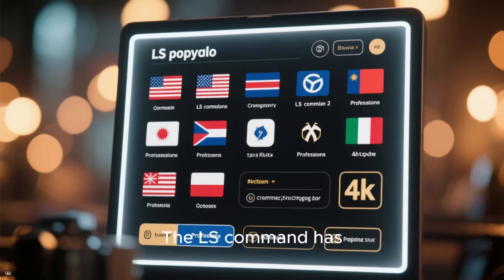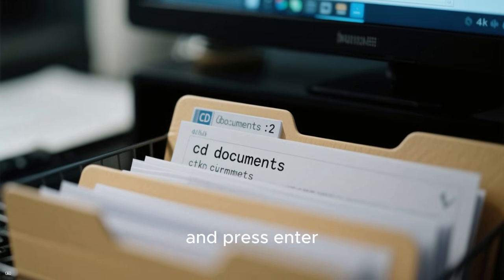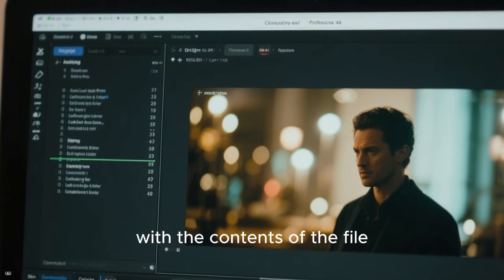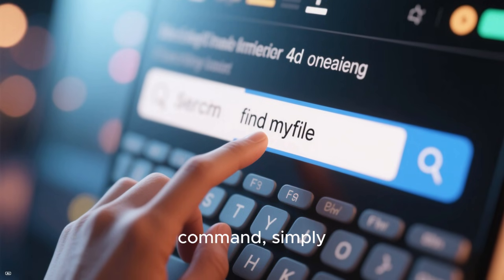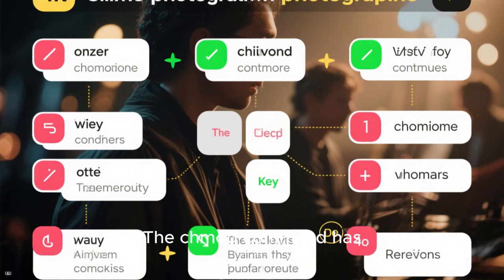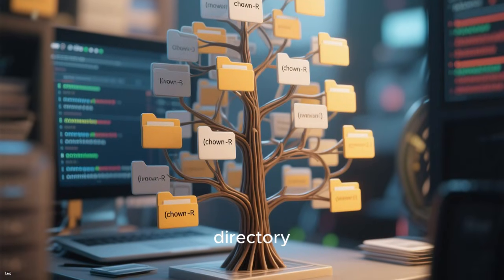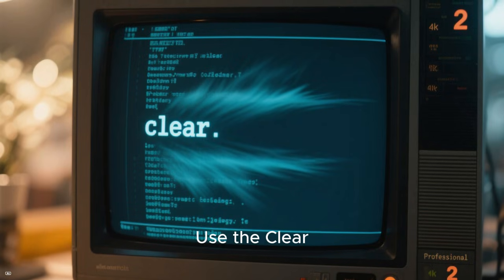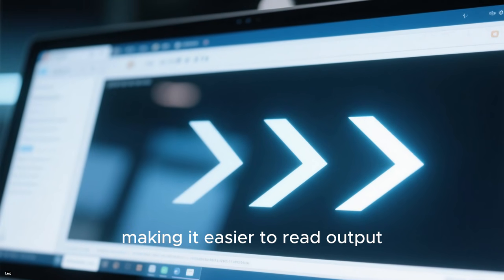10 Linux Commands Every Cybersecurity Beginner MUST Learn in 2025 🔒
Want to break into cybersecurity? 🚀 It all starts with Linux. In this video, we’ll cover the 10 fundamental Linux commands every aspiring cybersecurity professional must know in 2025.

👉 What you’ll learn:
✔ The commands to navigate the Linux file system
✔ How to view, search, and edit files like a pro
✔ Commands for monitoring processes and system security
✔ Tools hackers and defenders both use daily
✔ Why mastering Linux is your first step into cybersecurity

💡 By the end, you’ll have the skills to confidently explore Linux and start building your cybersecurity career.

🔒 Welcome to Secure Start AU – Your Beginner-Friendly Cybersecurity Learning Hub

• Cybersecurity explained step by step
• Linux basics for cybersecurity beginners
• Simple tools & tips to stay safe online
• Guidance for IT professionals starting their cybersecurity journey

✨ Whether you’re a student, career changer, or just curious about cybersecurity — this channel will guide you from zero knowledge to confident beginner. Join the journey today!